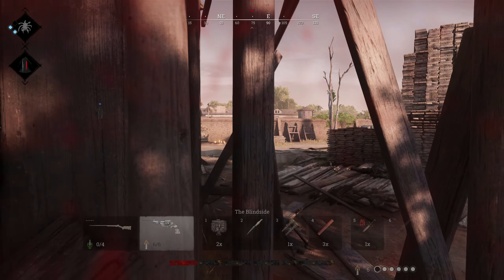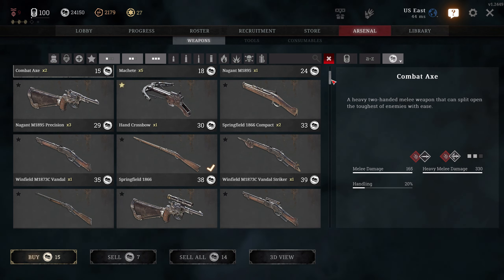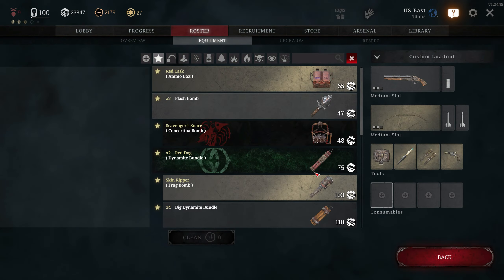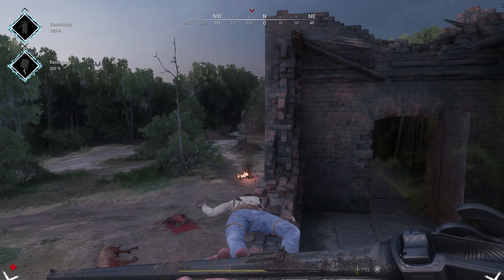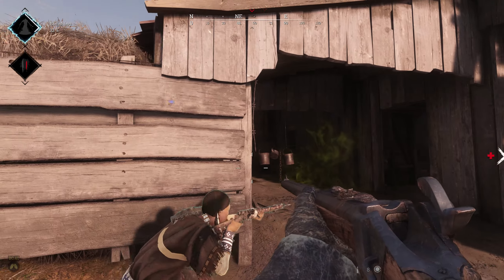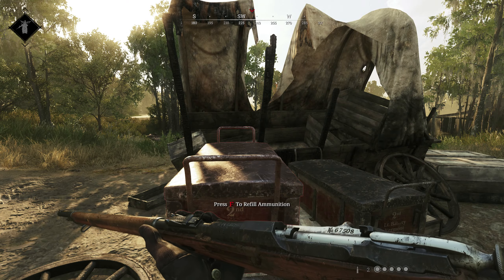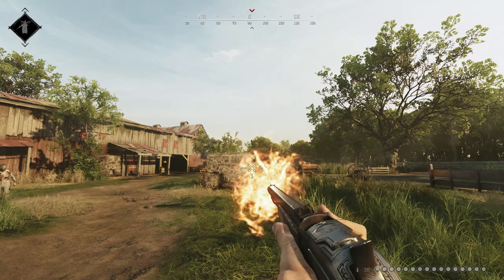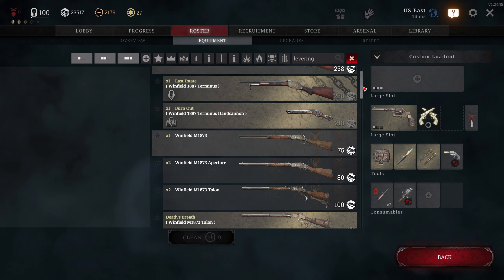7 Considerations when making a Loadout in Hunt: Showdown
Making a loadout is hard. Here are 7 basic considerations for making a loadout in Hunt: Showdown. This is obviously meant for newer players.

Timestamps:
00:00 Intro
00:29 1. Cost
01:08 2. Range
02:07 3. Symmetry
03:14 4. Ammo
04:33 5. Utility
05:11 6. Traits
05:55 7. Fun
06:24 Outro